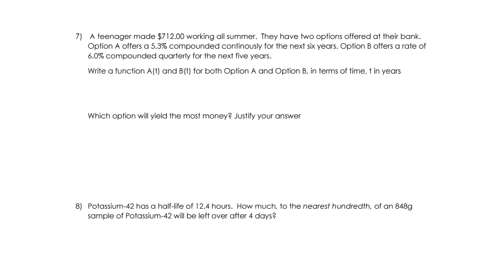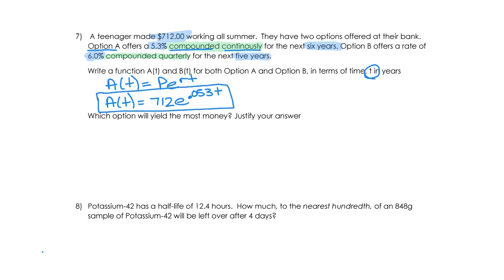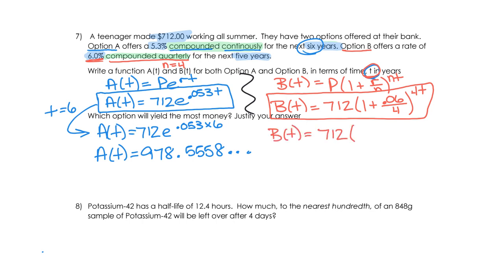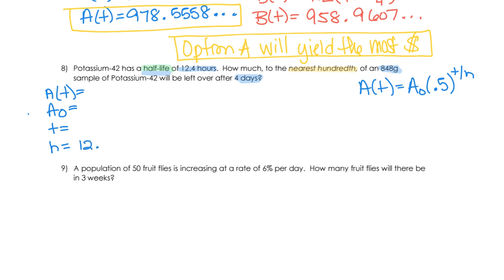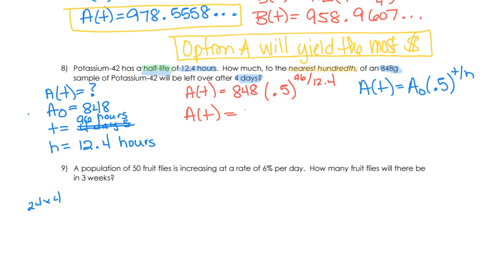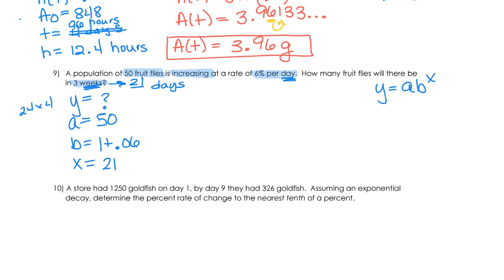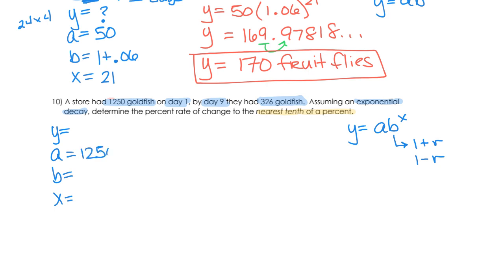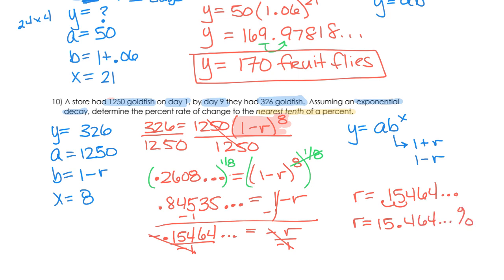A2 Extra Exponential Word Problems Worksheet (Notes) (2)